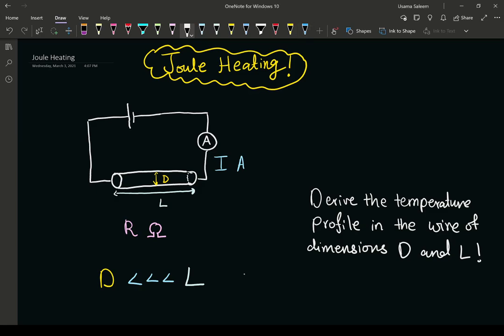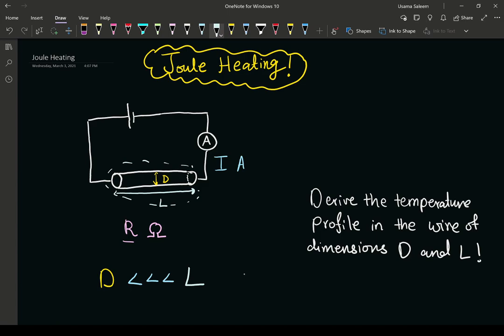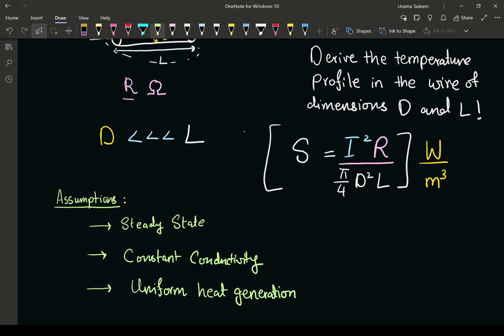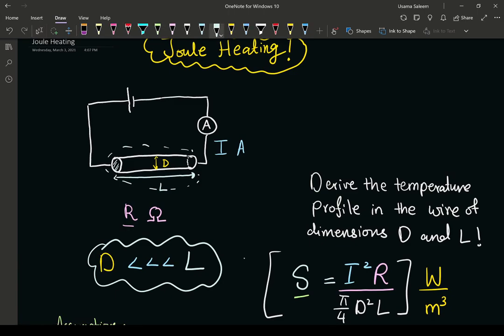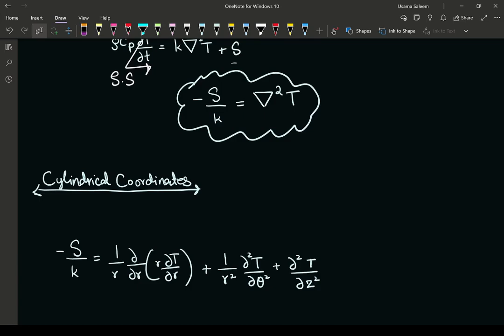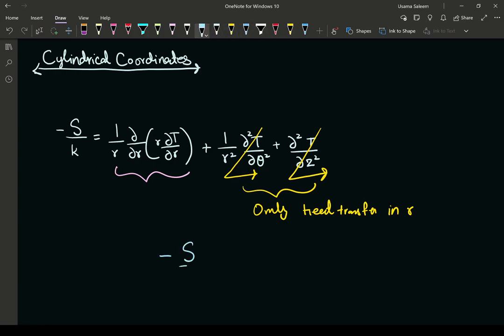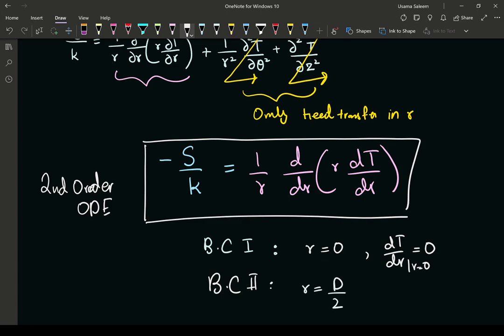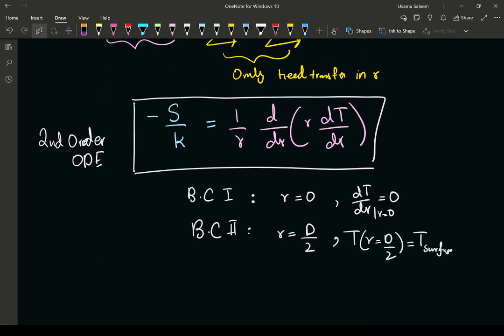Joule Heating (1/2)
We look at another example of transport with generation!

Bibliography:
Bird, Byron, et al. Introductory Transport Phenomena. 1st ed., Wiley, 2014.